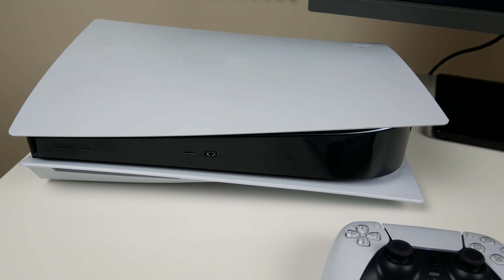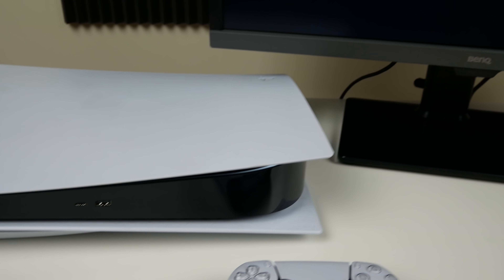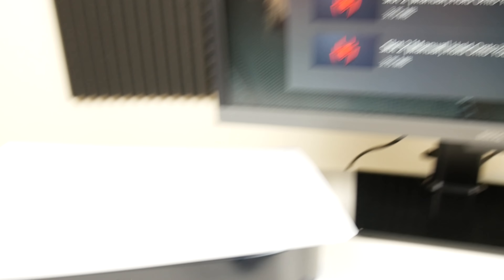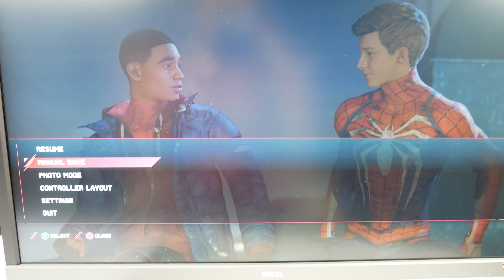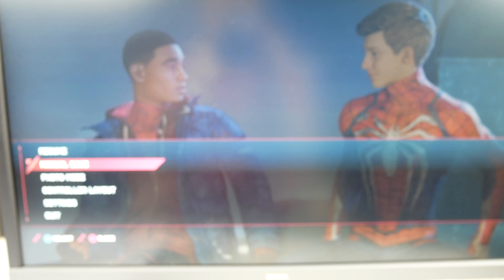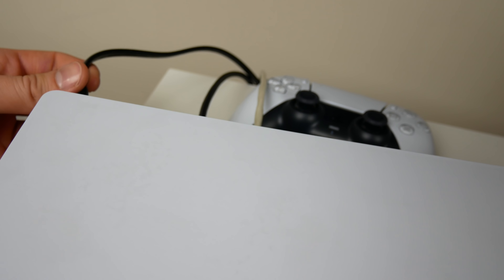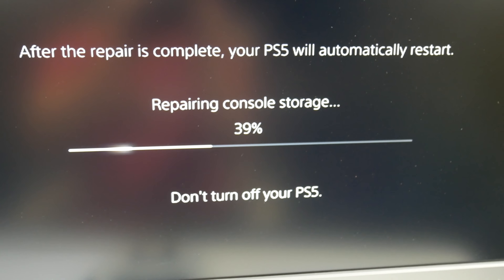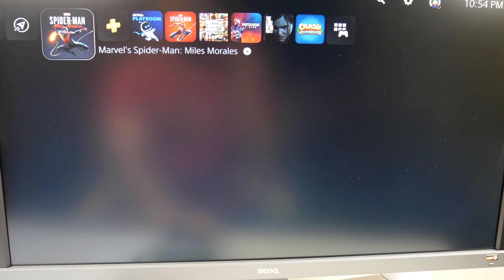What Happens When You UNPLUG your PS5 WHILE SAVING A GAME?? (can't be good...)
Ever wondered what would happen if you unplug your PS5 while a game is saving? I'm sure you've seen the warnings that game consoles have given you for years... so I decided to try it out since the PS5 just released. Now you can watch me suffer instead of doing it yourself!

Spiderman Miles Morales
PS5 Controller
PS5 Console